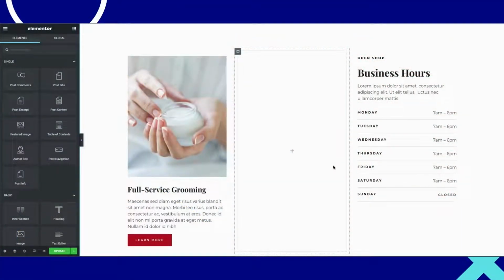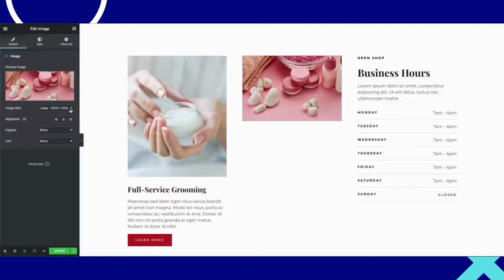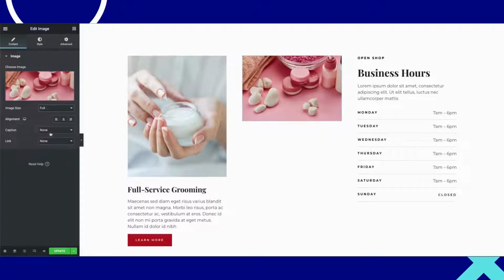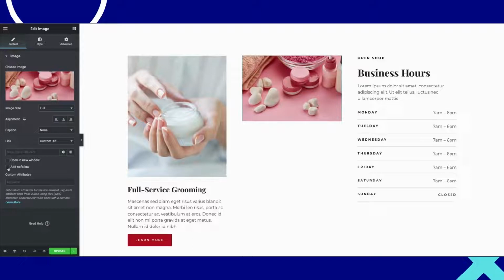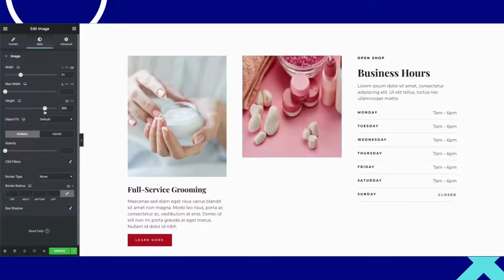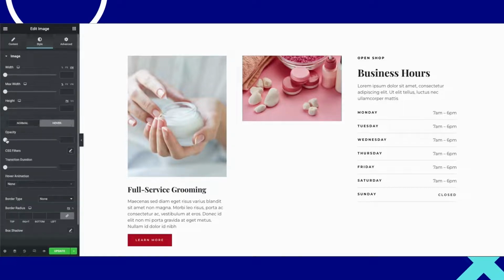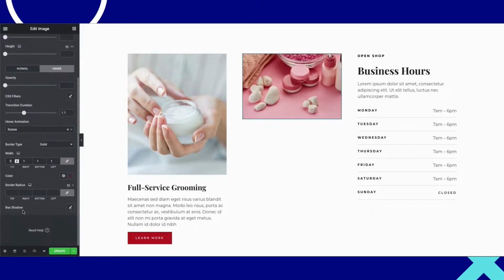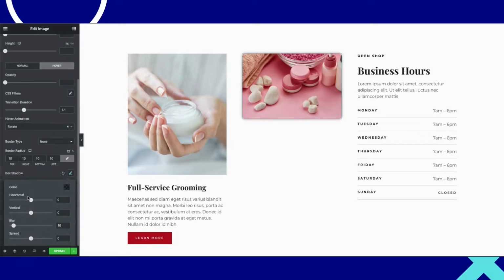How to add Images with Elementor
Adding images with Elementor Image Widget.

Adding an Image
In the Elementor Editor, you can drag the Image widget from the panel on the left of the canvas area. Click the image picker to select your image.

Editing the Image
Selecting the Style tab allows you to set the border radius, custom size, opacity and apply a box shadow.
Advanced Settings
In the Advanced settings tab you will be able to apply Margins and Padding to your image. Experiment with Motion Effects, a great way to make your website interactive. Find the correct location of the image by editing the Positioning settings.

Watch the step-by-step guide for more help.

Elementor Image Widget tutorial will cover:
✔︎ Adding an image
✔︎ Image content options
✔︎ Optimizing images
✔︎ Styling images
✔︎ Using CSS filters
✔︎ Adding a hover effect
✔︎ Creating circular images